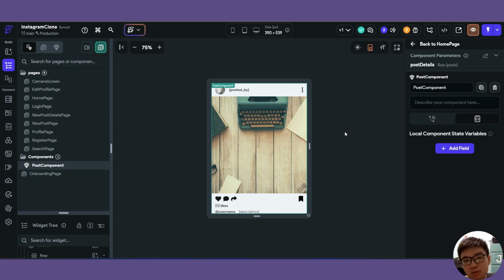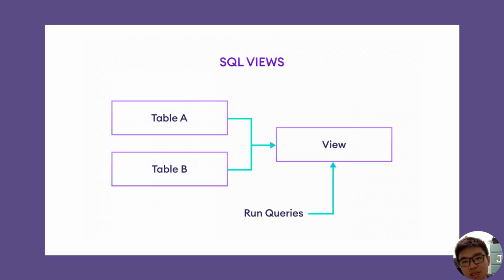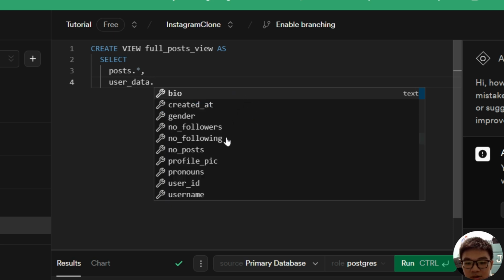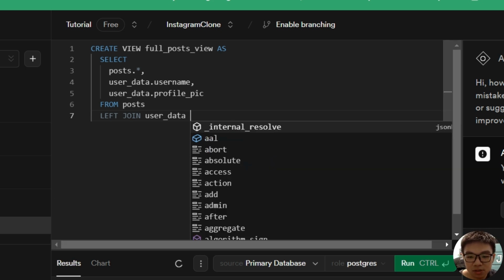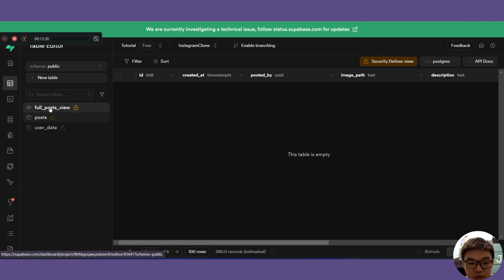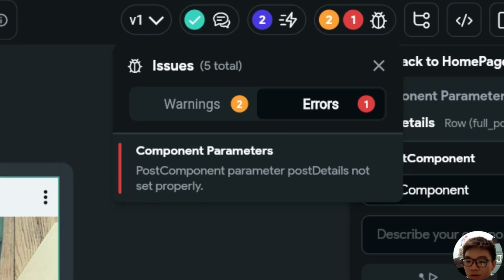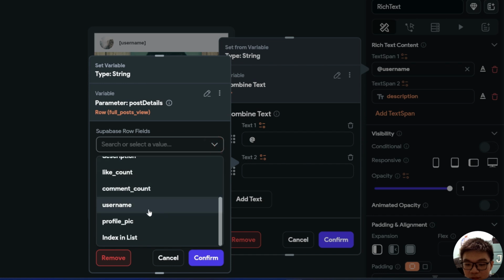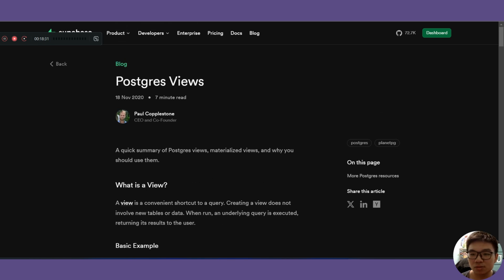Build a Stunning Social Media App with flutterflow and supabase (Part 13)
This is part 13 of this series where we will be learning about Supabase views.  Postgres views and materialized views are a great way to organize and view results from commonly used queries. Learn how to create views in Supabase's SQL editor.

Chapters
00:00 - Intro
00:37 - What’s a View?
01:24 - Creating a View
05:07 - Querying Our View
06:45 - Linking Full Post Data
07:31 - Supabase View Resources
08:32 - Outro